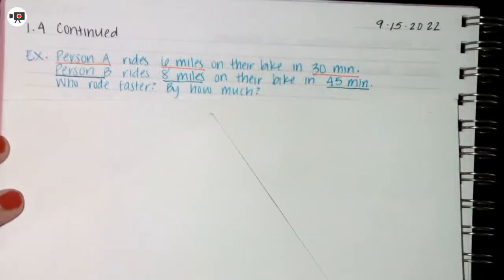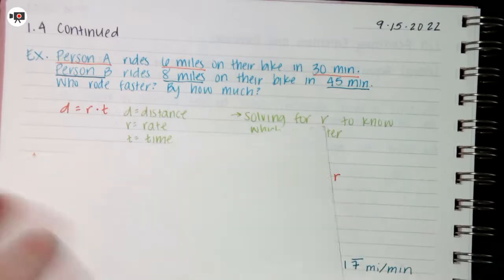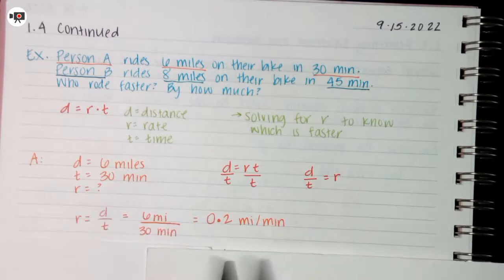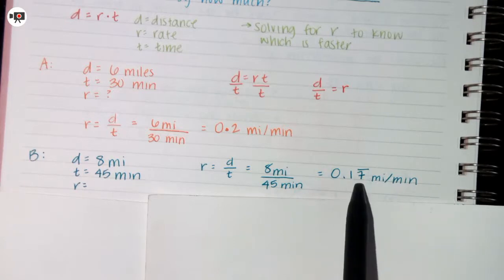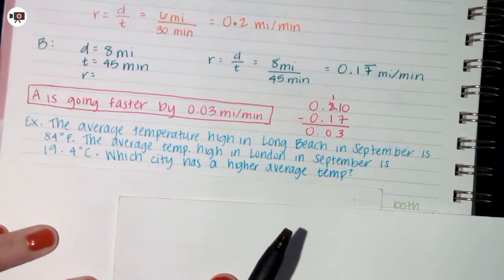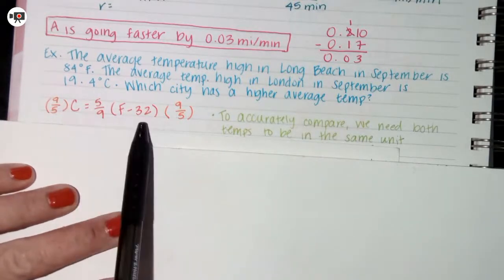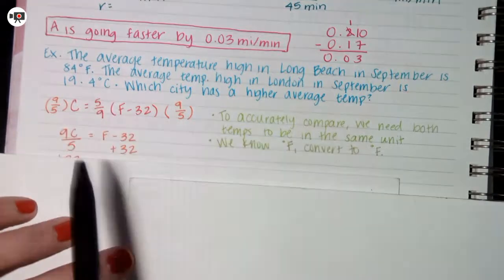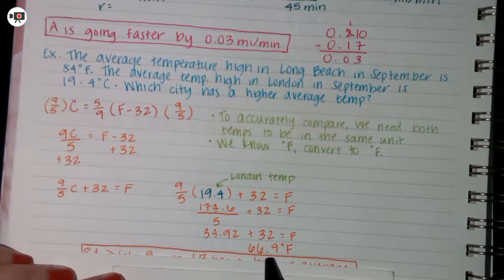1.4 Rewriting Equations and Formulas (Part 2)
7th Grade: 1.4 Rewriting Equations and Formulas